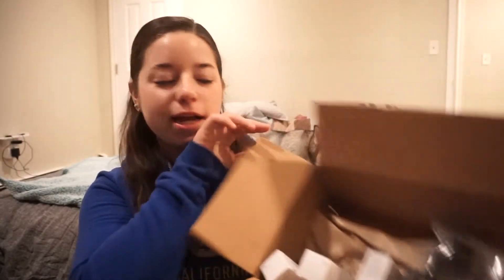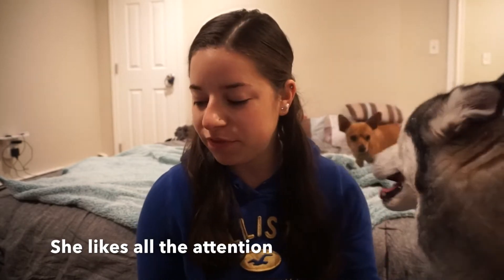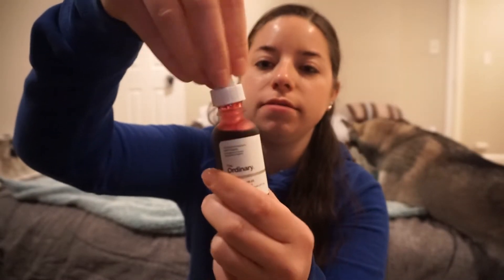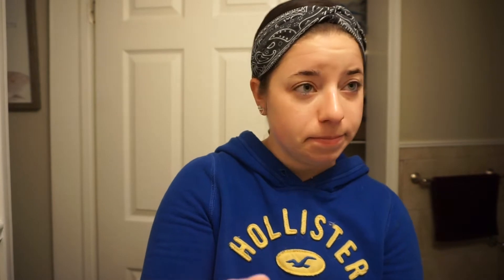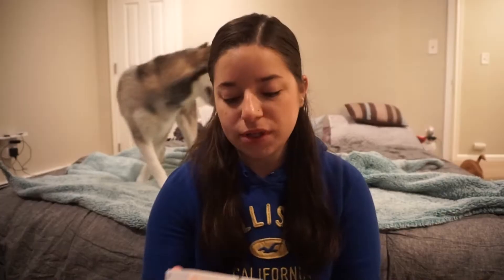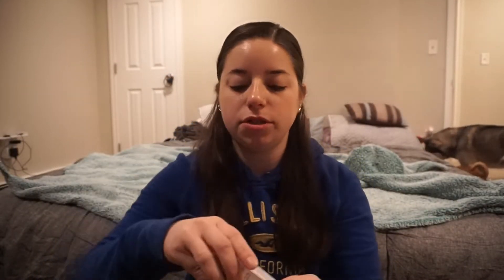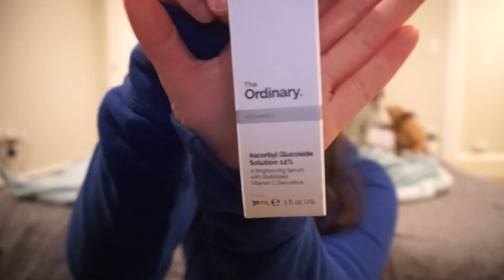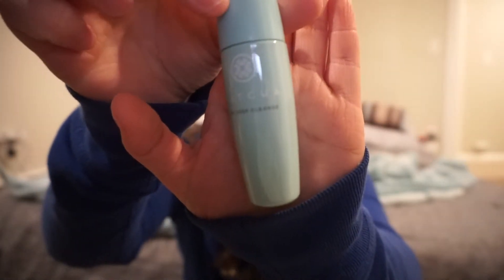Sephora Haul | The Ordinary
Hey guys! In this video I'll be showing you my sephora haul and also a little demo of the peel! Was really to excited to try The Ordinary, so I had to share it with my youtube family.

The Ordinary Ascorbyl Glucoside Solution 12%